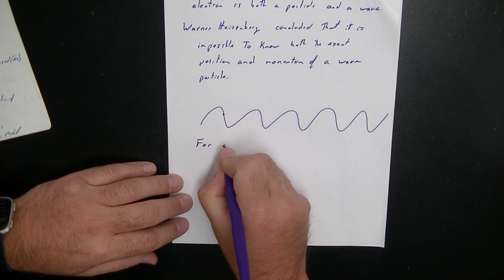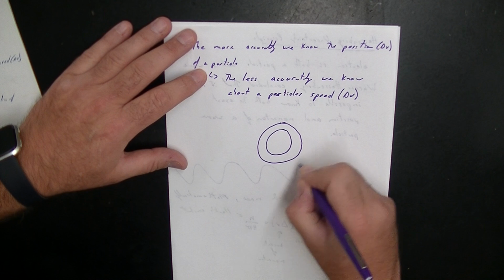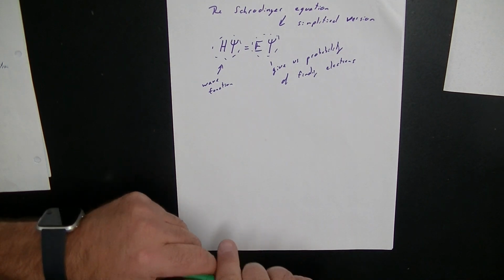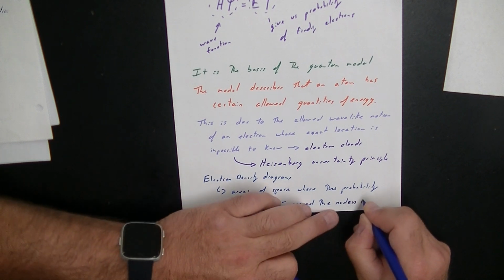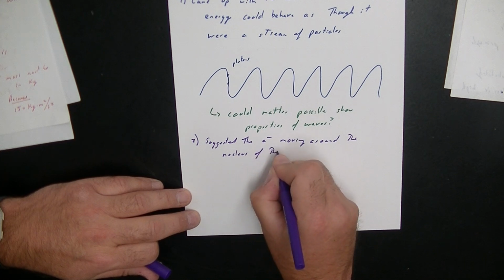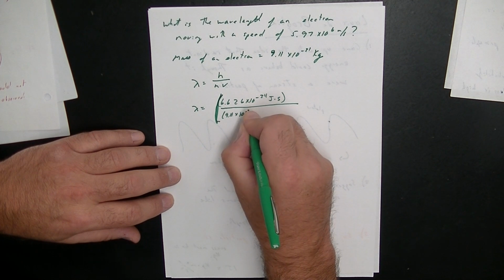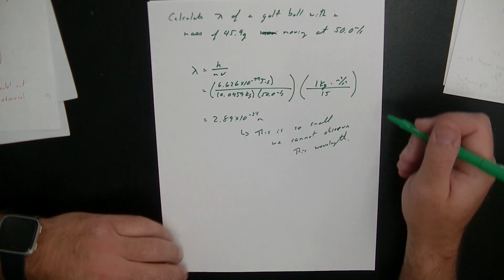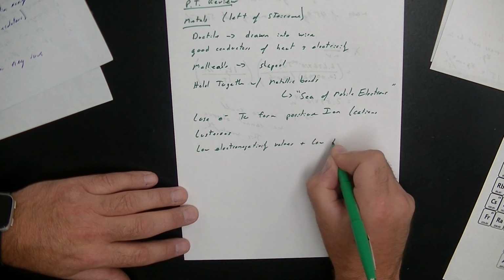Heisenberg+PT part 1